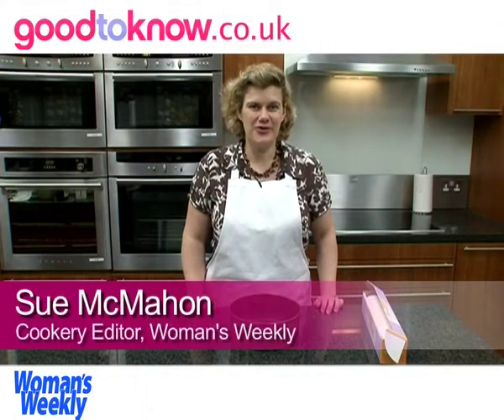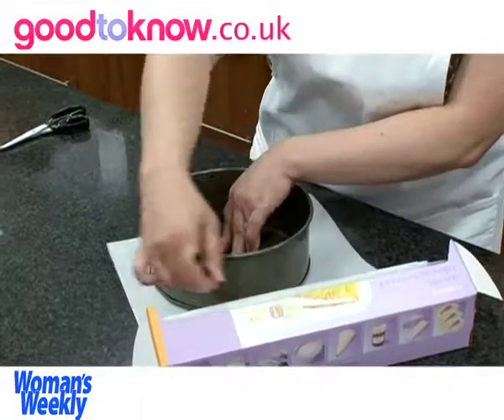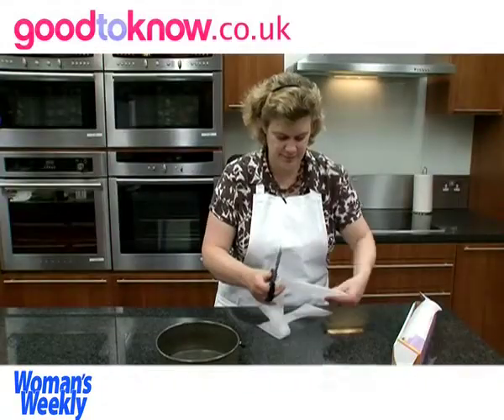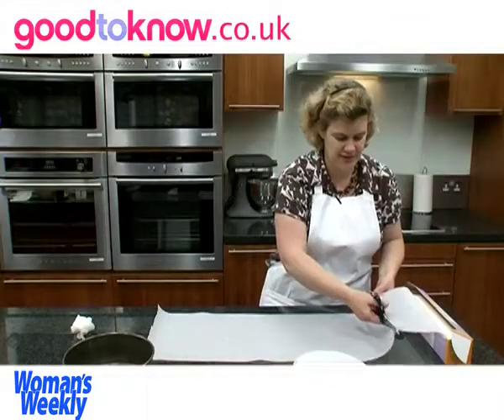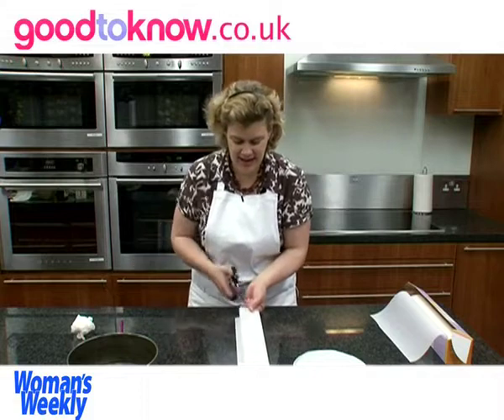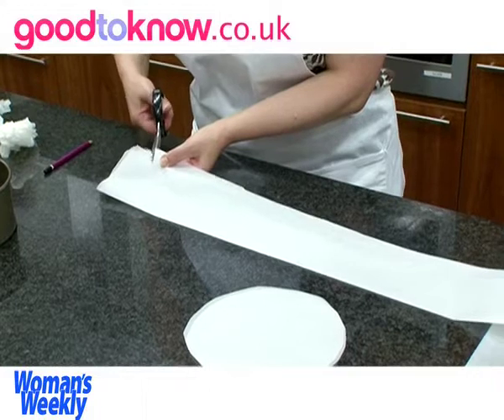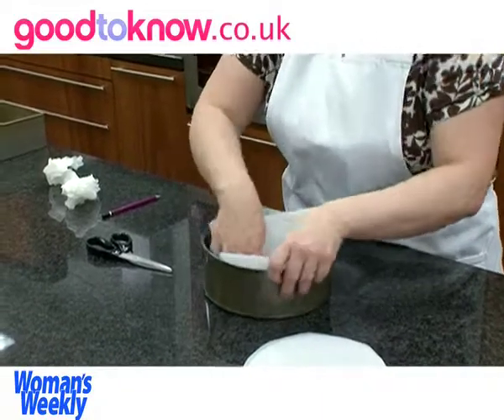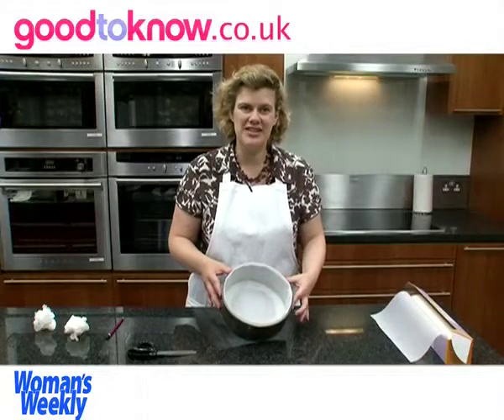How to line a round cake tin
Follow along as the Woman's Weekly cookery editor, Sue McMahon, demonstrates how to line a round cake tin.